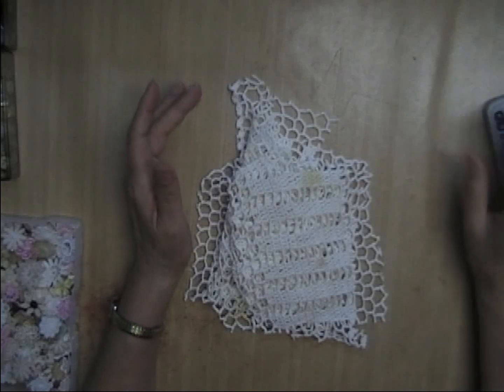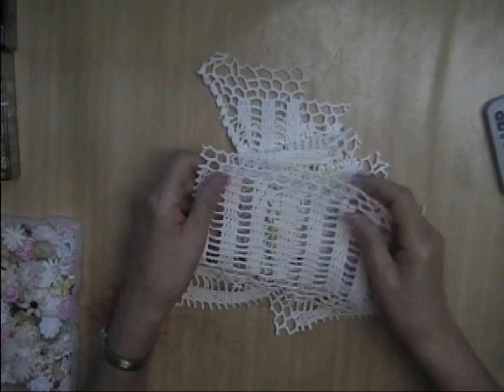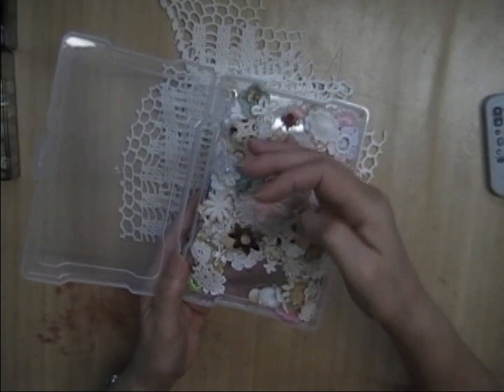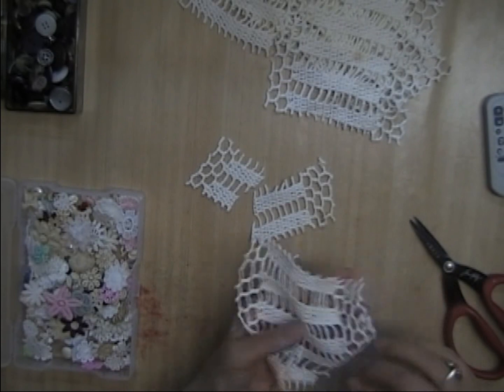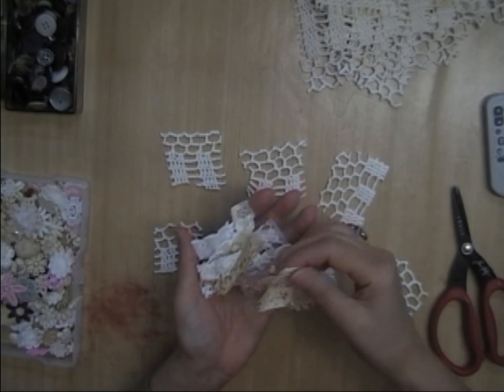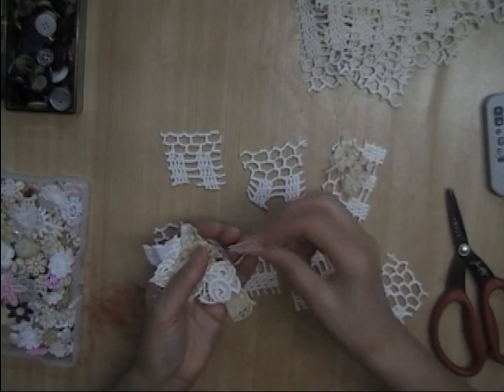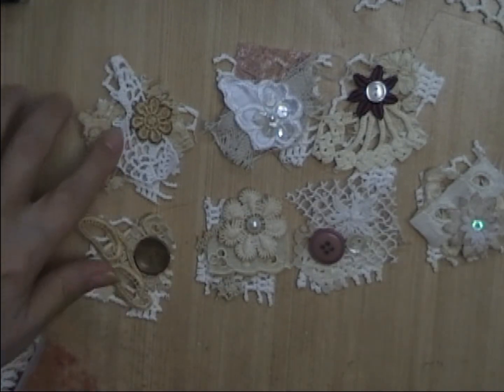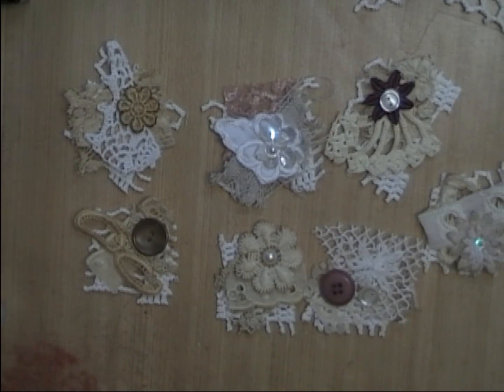Craft With Me - Making Snippets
***Link to other items still for sale. Tell me date of video if ordering from a previous video